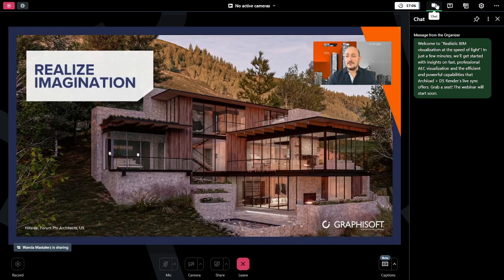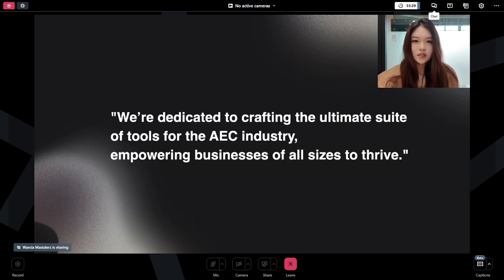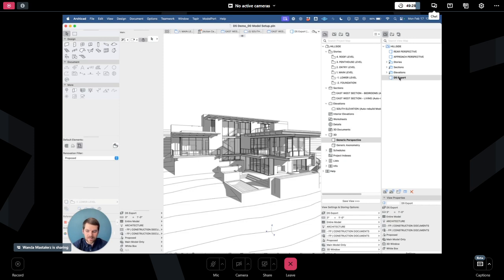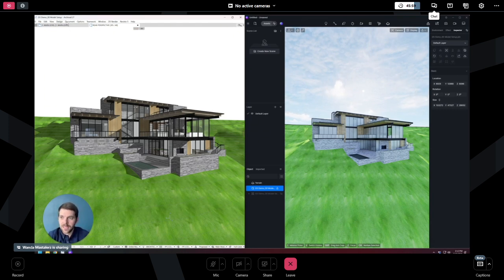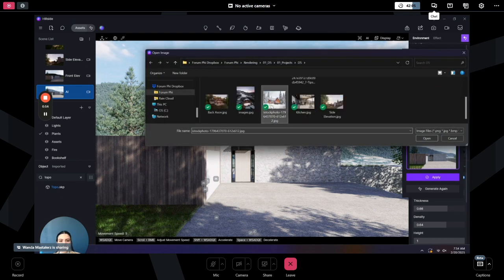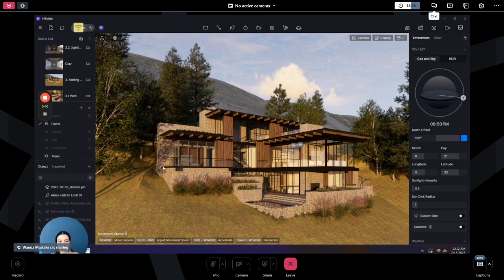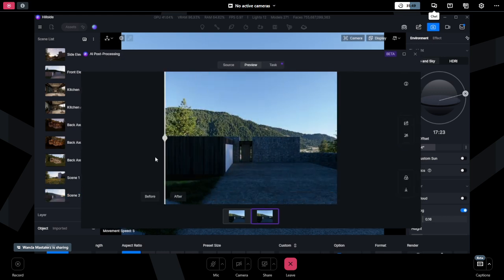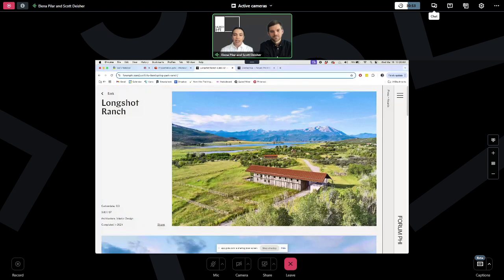Archicad + D5: Realistic BIM visualization at light speed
Rewatch Archicad + D5: Realistic BIM visualization at light speed